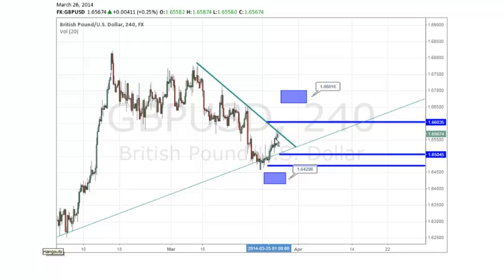SMB Forex - GBPUSD Analysis